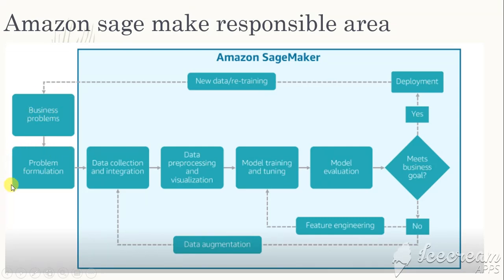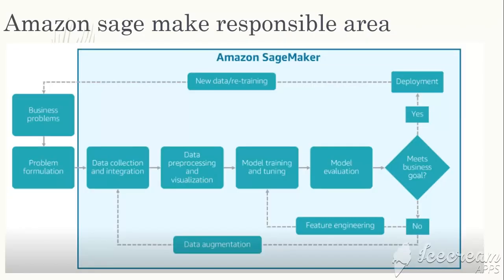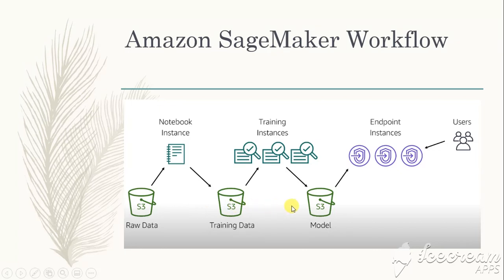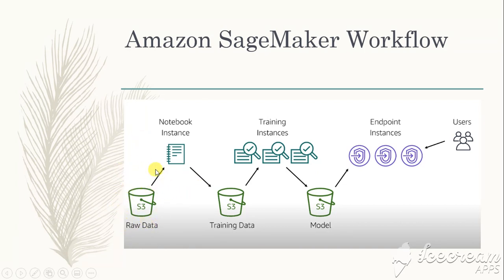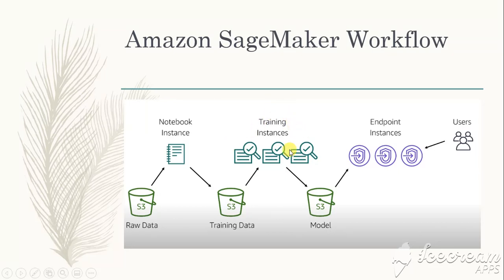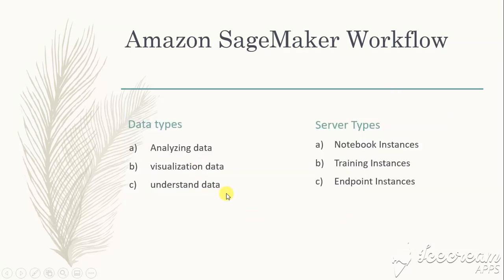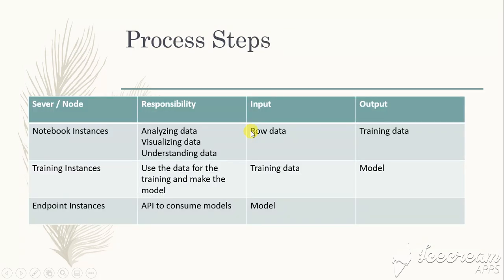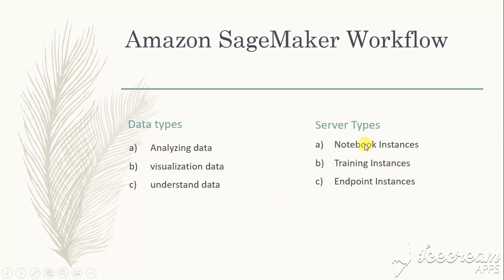2 Work Flow